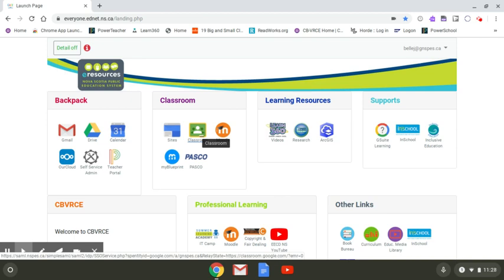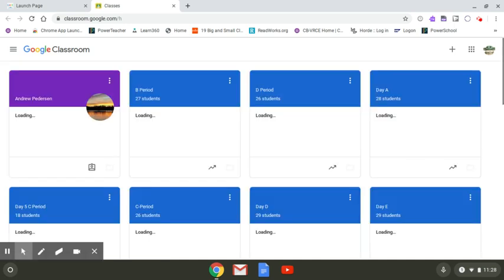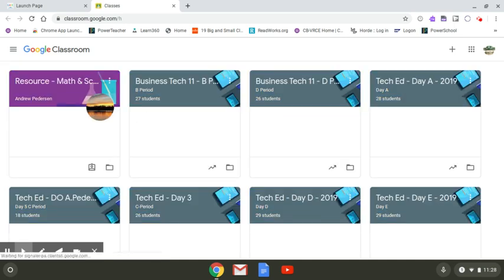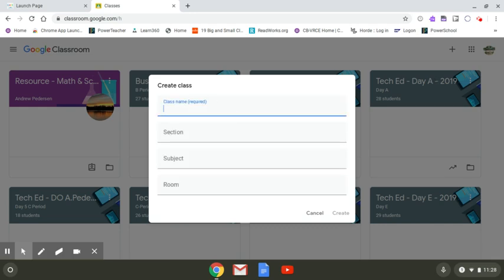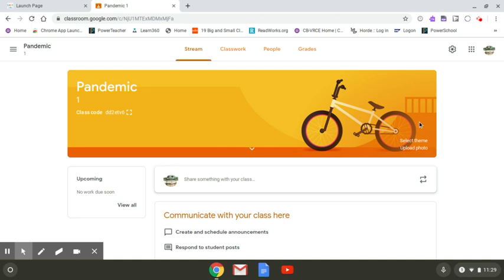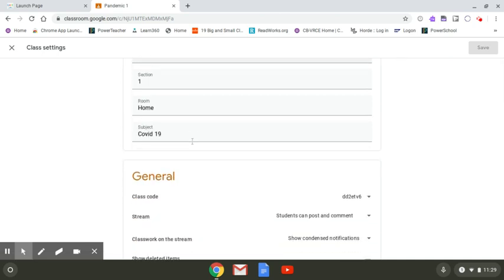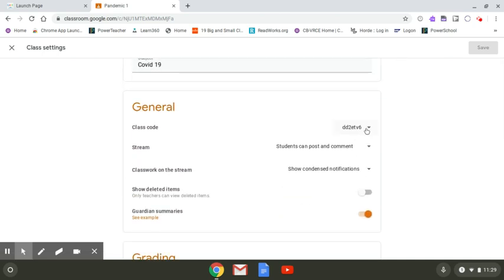Getting started on Google Classroom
A Pandemic is as good a time as any to learn Google Classroom